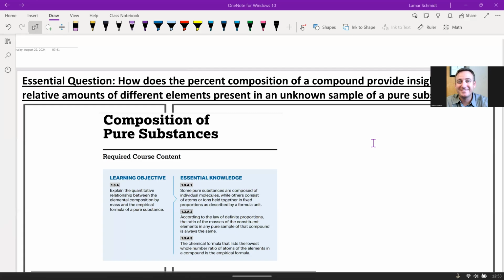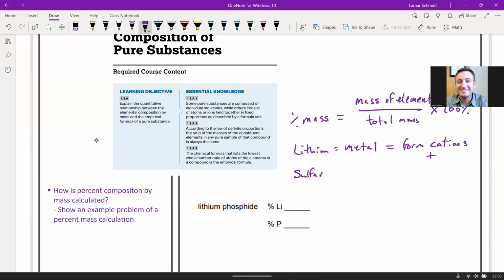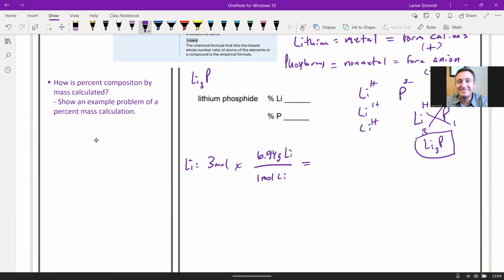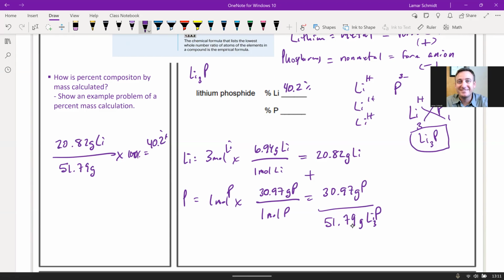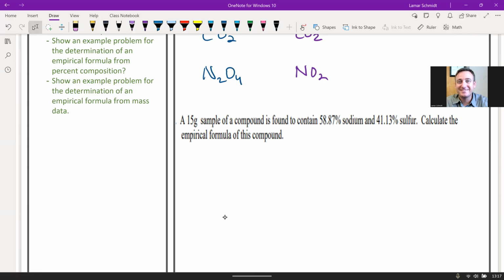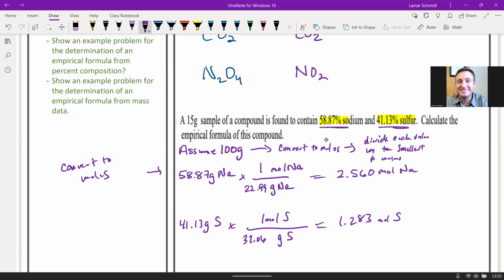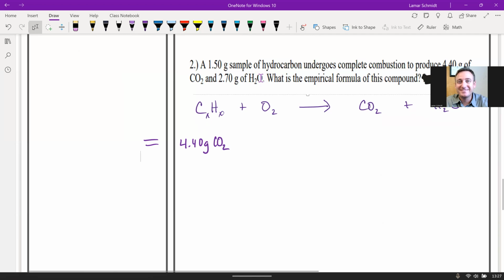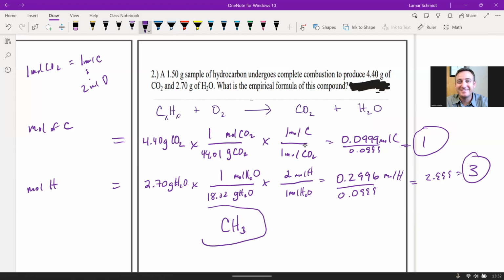Unit 1.3 Lecture Video